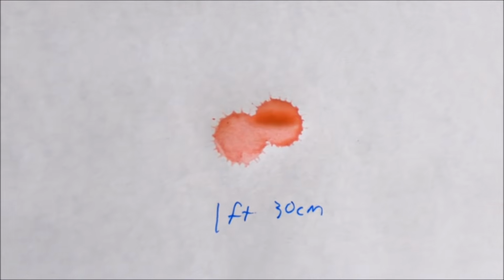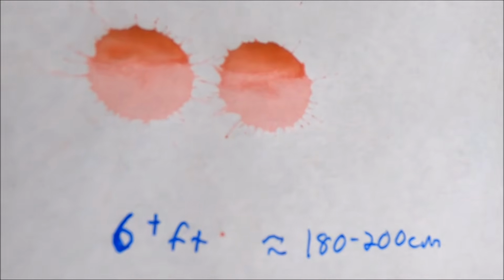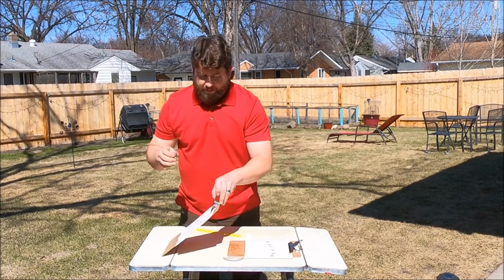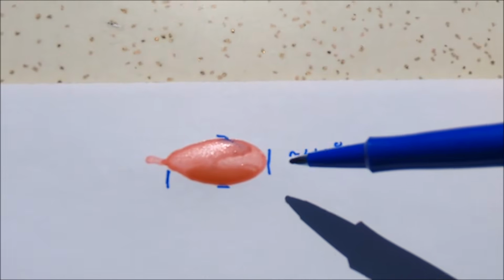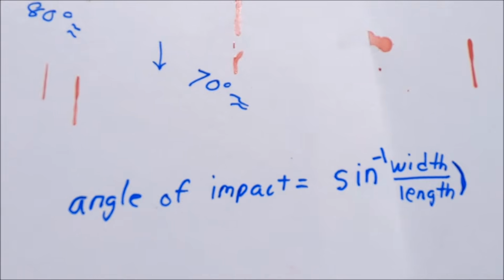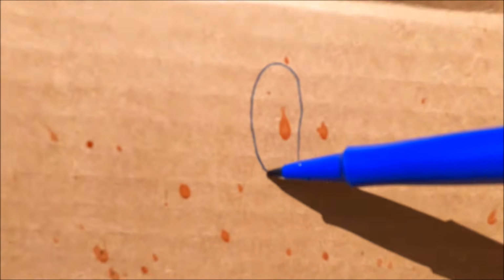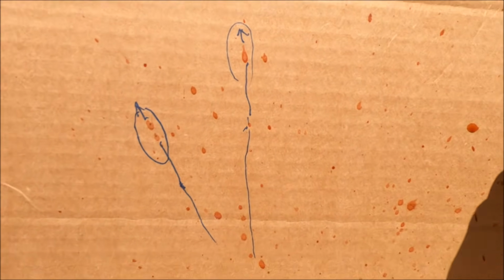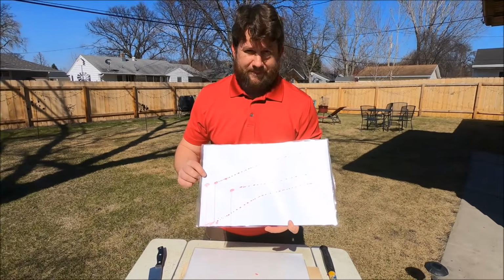chap 8 blood spatter analysis